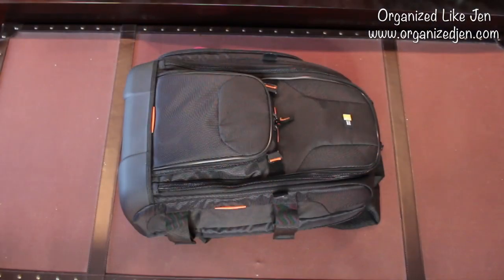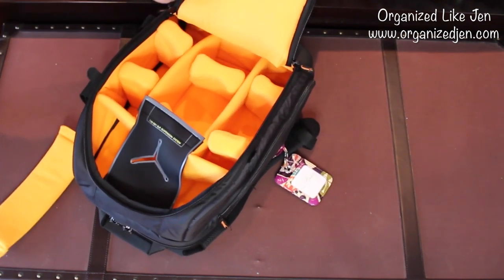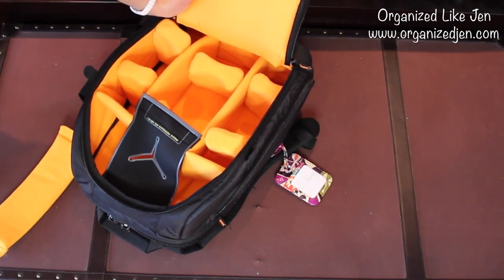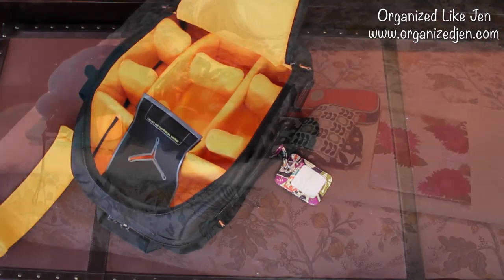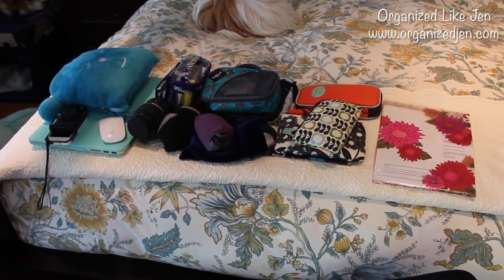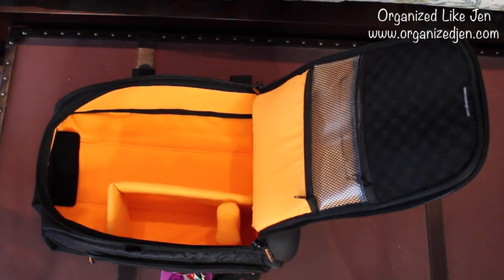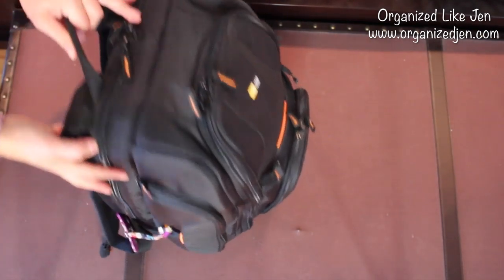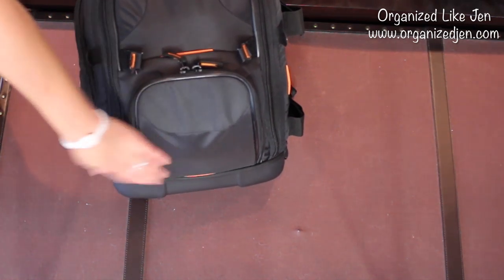Carry-On Spotlight: Case Logic SLR Camera & Laptop Backpack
I love a good carry-on!  I’ve been using and loving this Case Logic backpack for over a year now and wanted to share a closer look at its awesome features and how I pack it with you!  Links to previous videos in the series are below.   Check out my coordinating blog post for pics, links, & giveaway info.